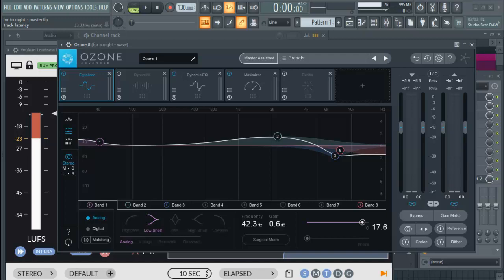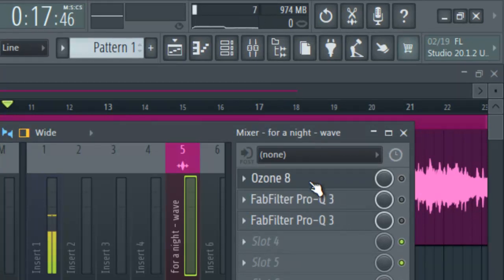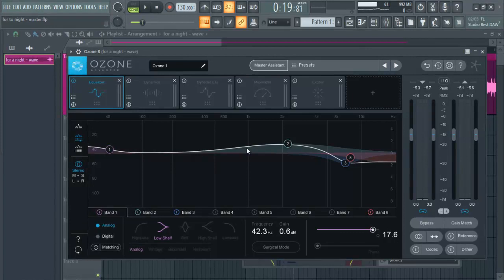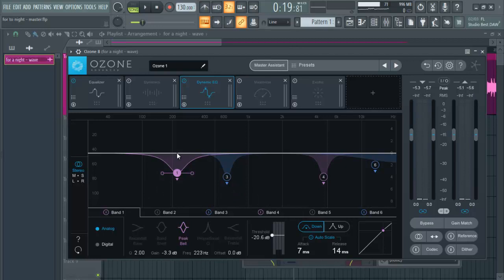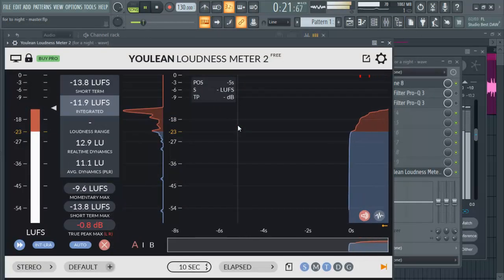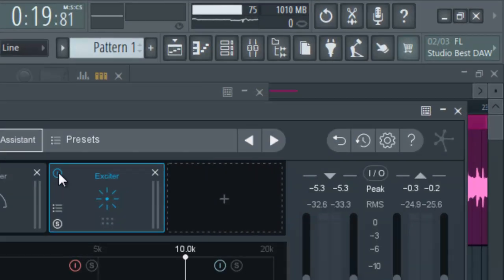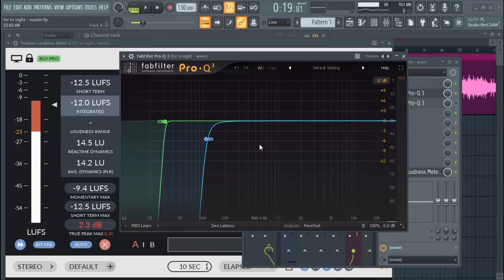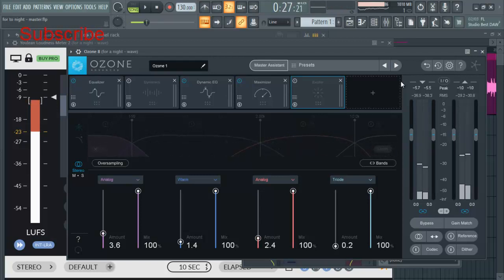How to Master your music with ozone 8